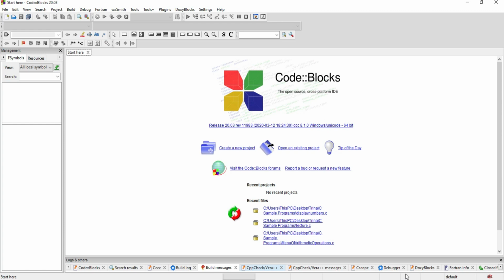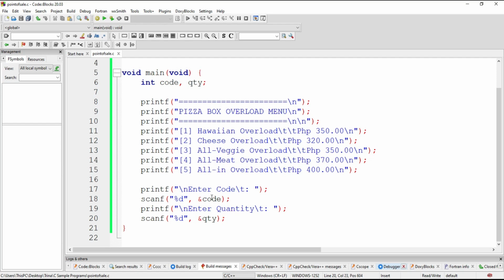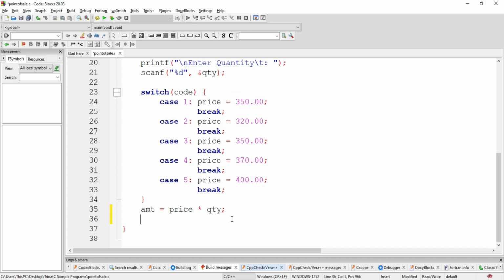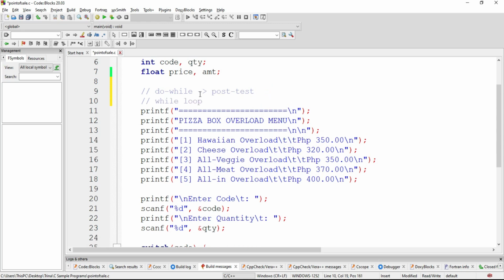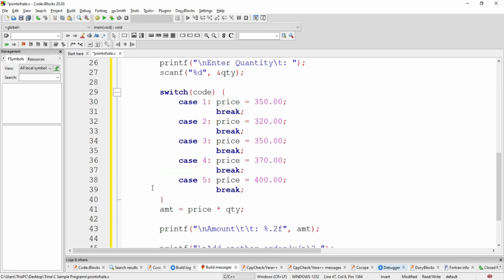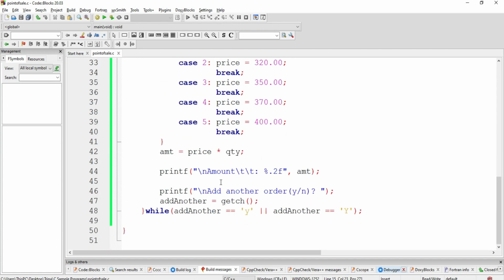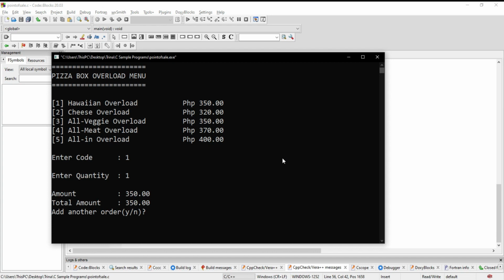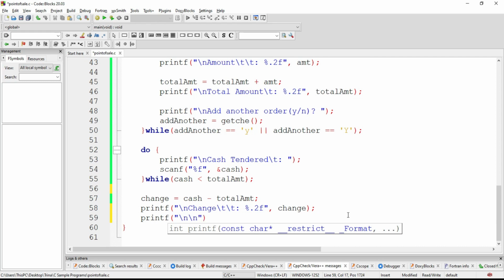Point of Sale (POS) System Using C Language | C Programming Tutorial